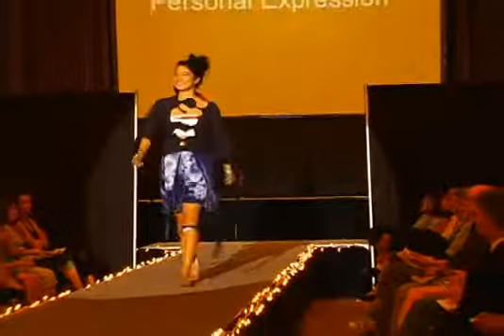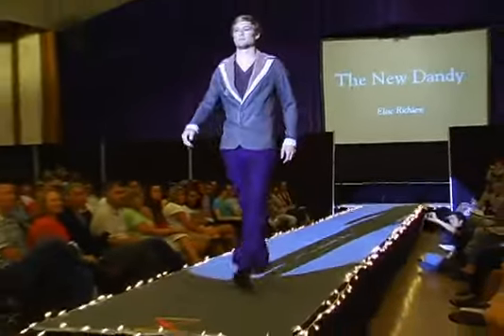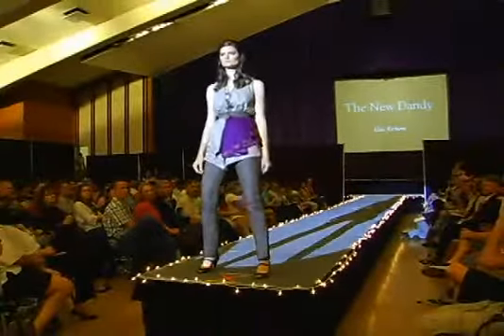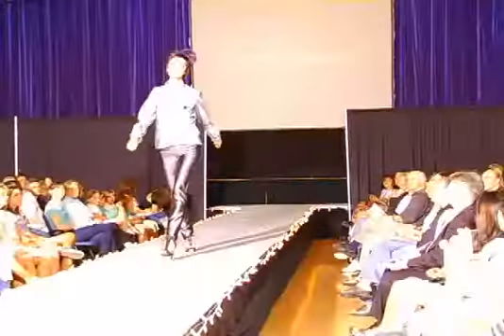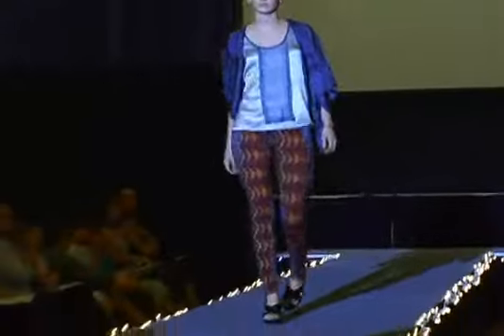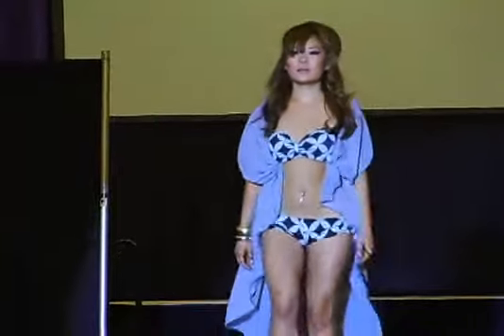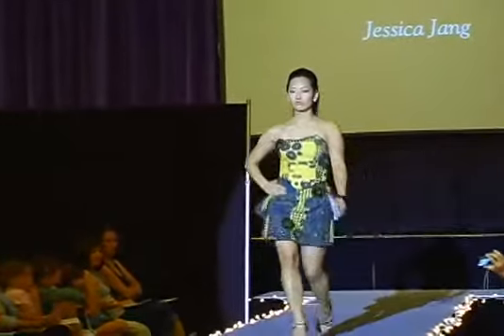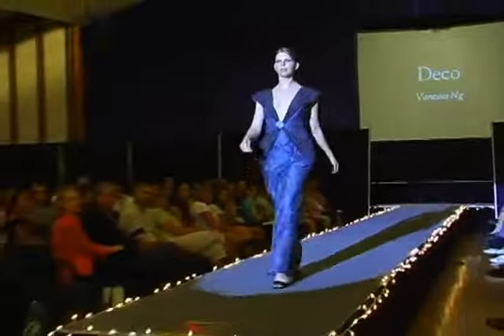Picnic Day Fasion Show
Picnic Day Fashion Show